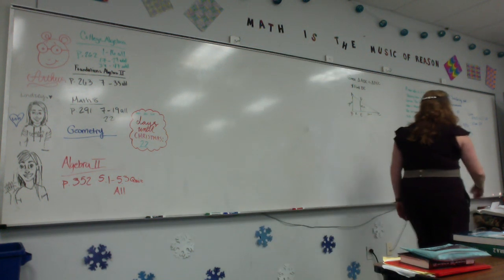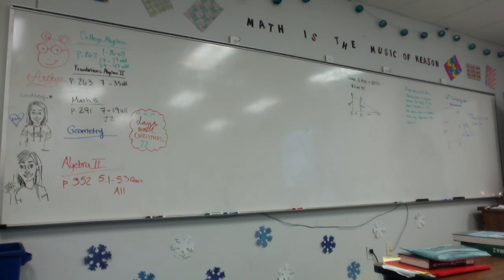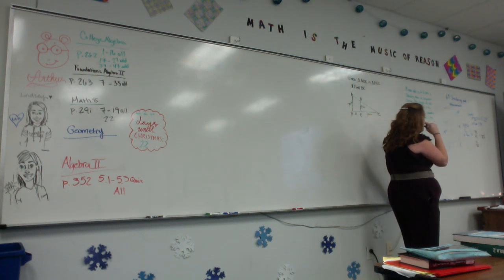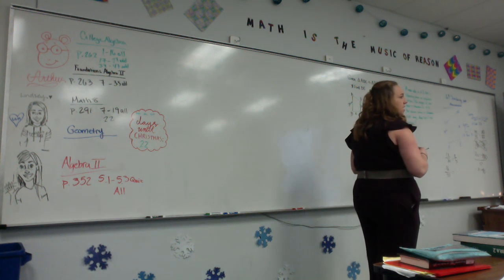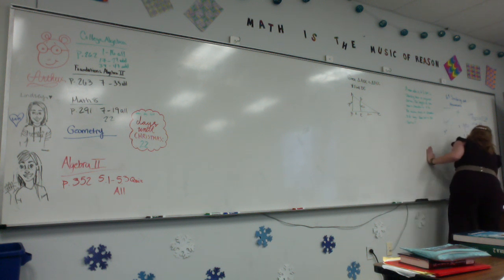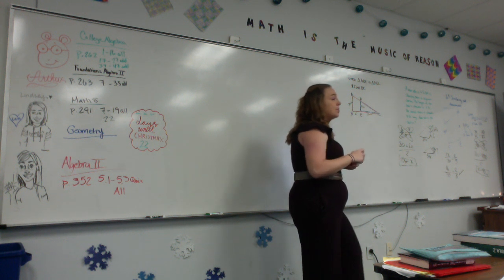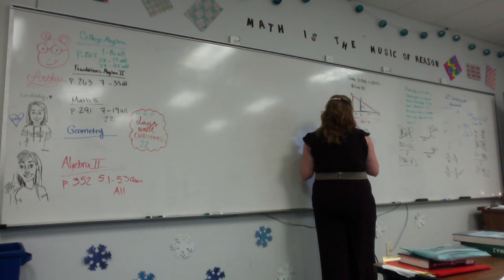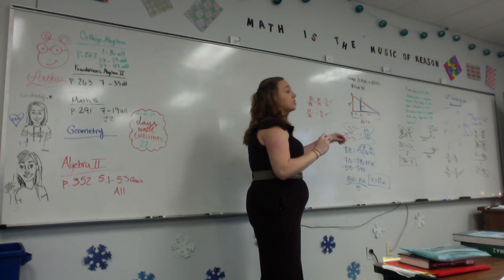6 5 Math 8